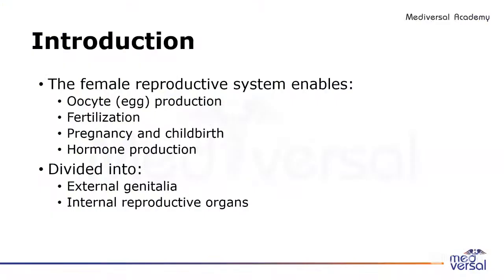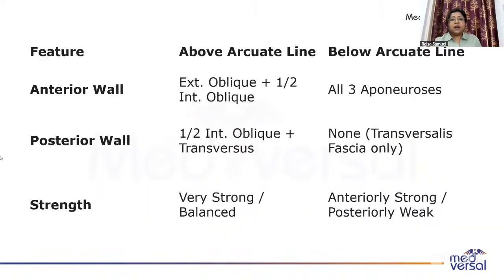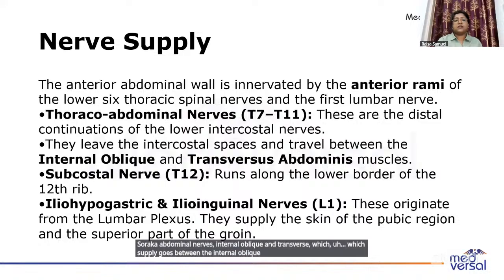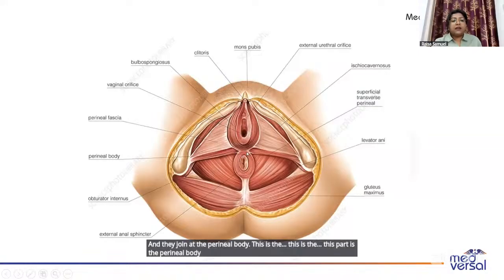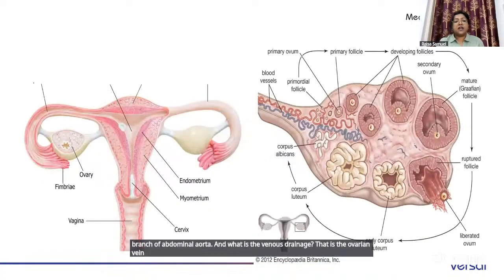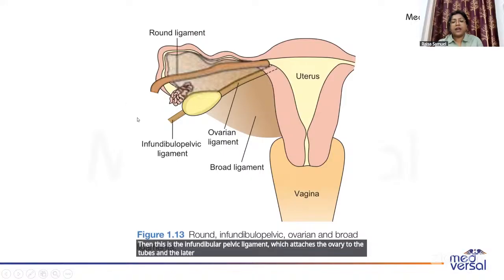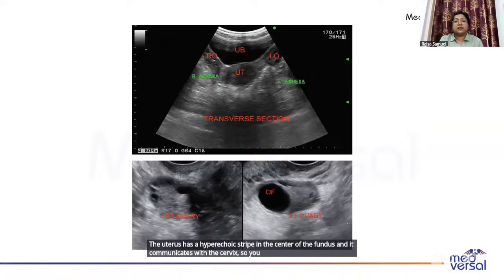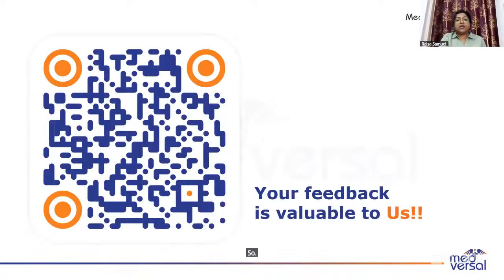Female Pelvic Anatomy | Essential Anatomy for obstetrics & gynaecology | Mediversal Academy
Female Pelvic Anatomy | Essential Anatomy for Obstetrics & Gynaecology

A focused webinar on female pelvic anatomy, covering key anatomical structures and their clinical relevance in **obstetrics and gynaecology.

🎙️ Speaker: Dr. Raisa Samuel
Consultant | MBBS, DGO | MS (OBG) | CMC Vellore | PGDFM (CMC Vellore)

Ideal for clinicians and medical learners looking to strengthen their understanding of pelvic anatomy and female reproductive anatomy.

female pelvic anatomy explained for medical students, anatomy of female pelvis in obstetrics, female reproductive system anatomy lecture, pelvic anatomy for OBG students, clinical anatomy of female pelvis, uterus and pelvic organs anatomy